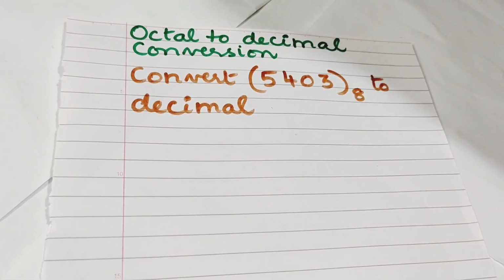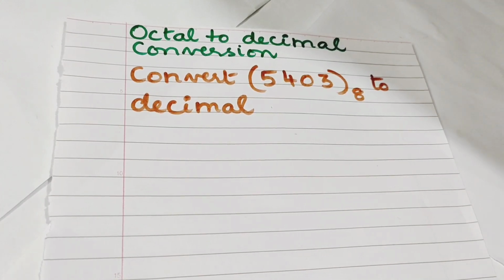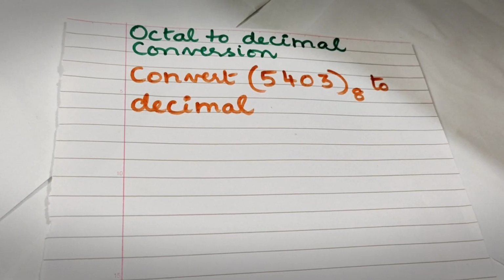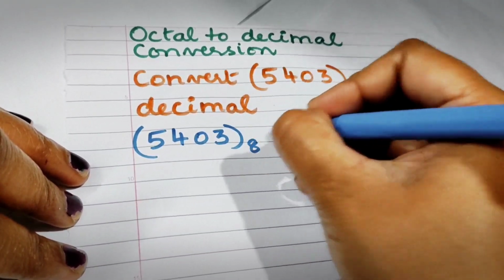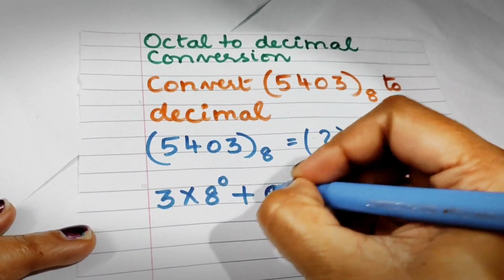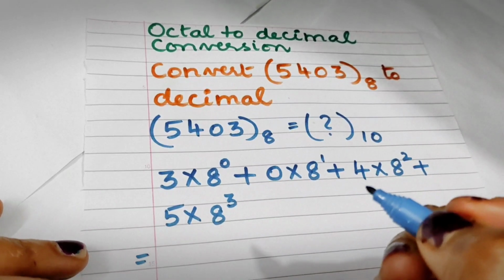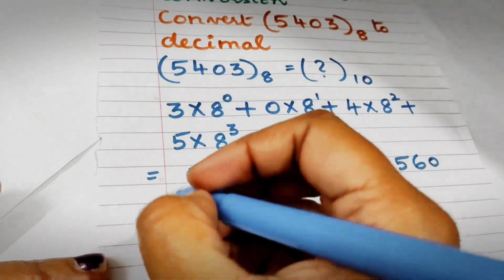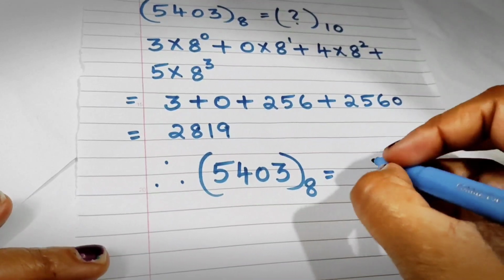Example to convert an octal to decimal number |Convert octal number to decimal number(English Audio)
Welcome to Easy Math Tutorials by Saj.

 A video lecture  that shows the conversion of an octal number to a decimal number ( with English audio and English Subtitles).
A simple video that easily shows how an octal number can be converted to a decimal number using an example.

Number system conversions form the basics of Computer Science , Electronics and Computer Architecture.

 The octal number system uses digits 0,1,2,3,4,5,6,7 and is the base 8 number system. The decimal number system uses digits from 0 to 9 and is the base 10 number system.